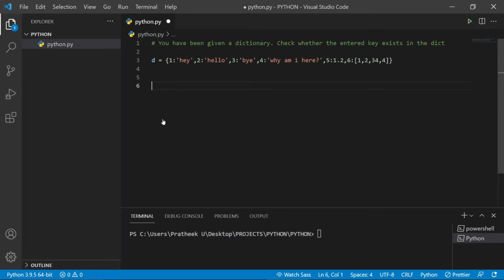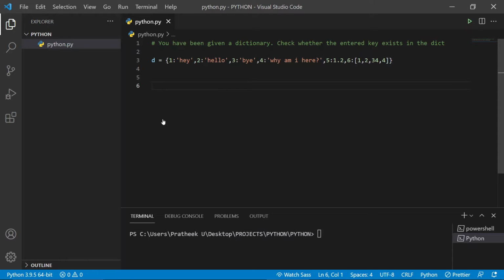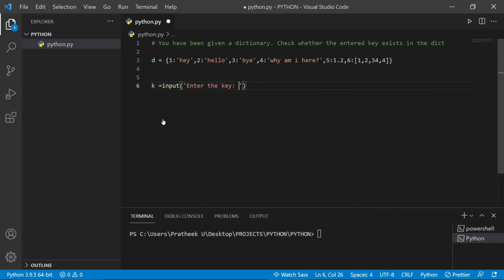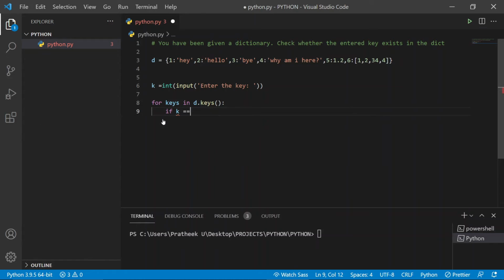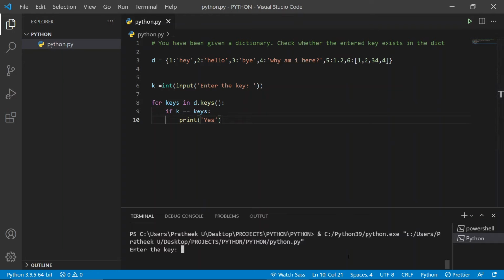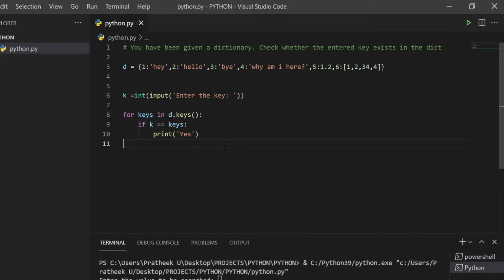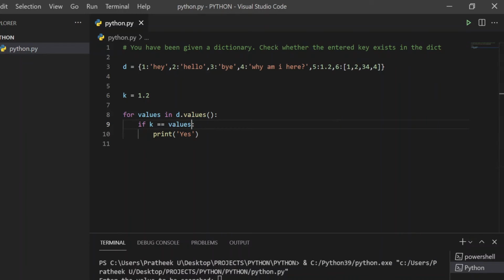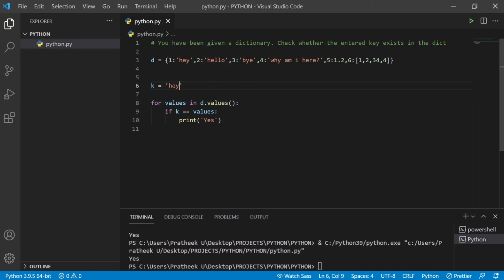Practice Question on Dictionary: Python Programming for Beginners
A video wrapping the previous section's concepts in the form of a question.

If you are an experienced programmer, you may wish to skip this section. This section's sole purpose is to make watcher get his hands dirty by typing the code him/herself and finding the answer out.